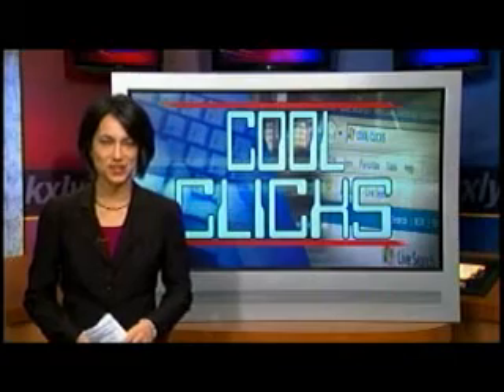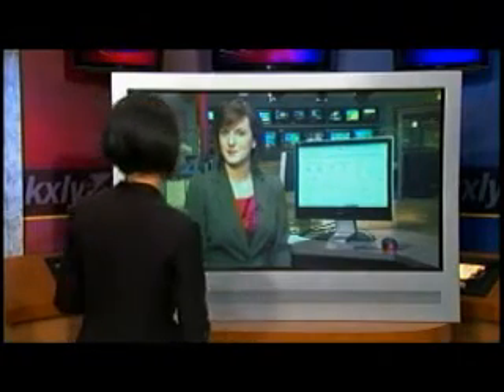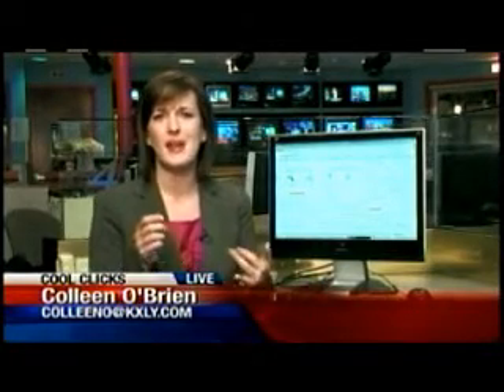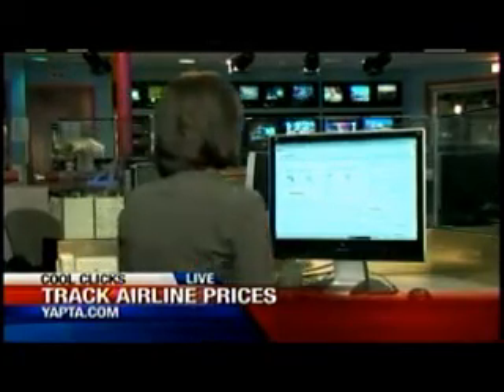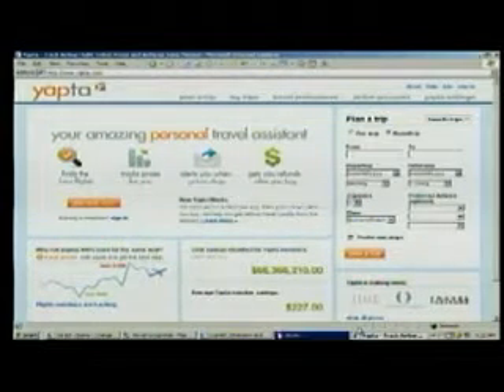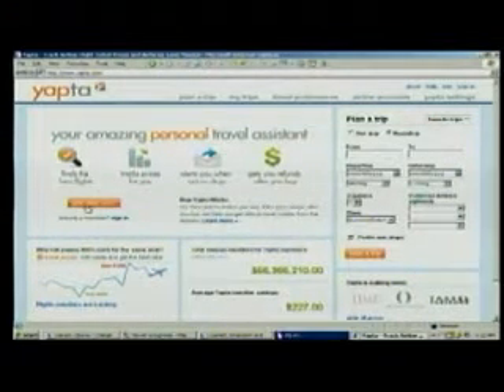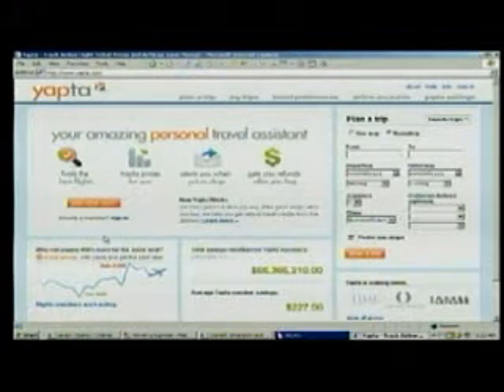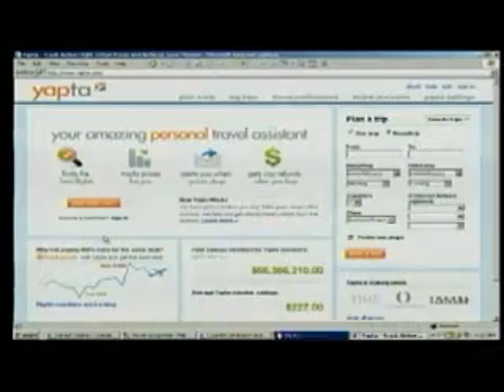Cool Clicks: Yapta.com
In this edition of Cool Clicks, Yapta.com will track the price of your flight and alert you to when it dips to its lowest price. Then, it'll help you get a refund from the airline.